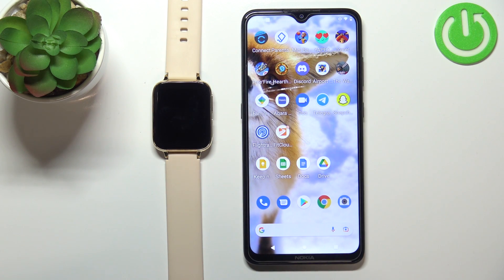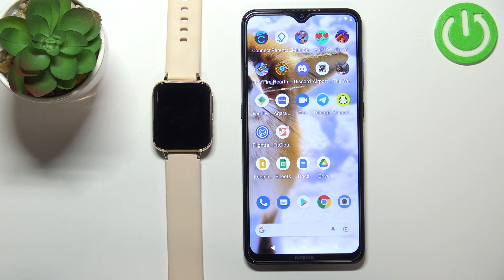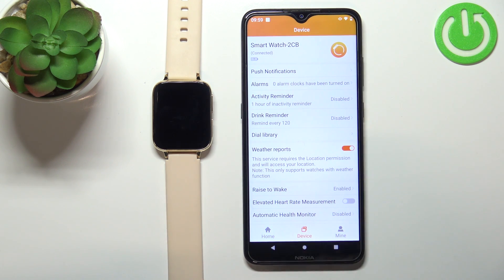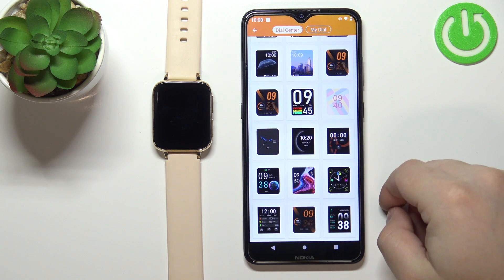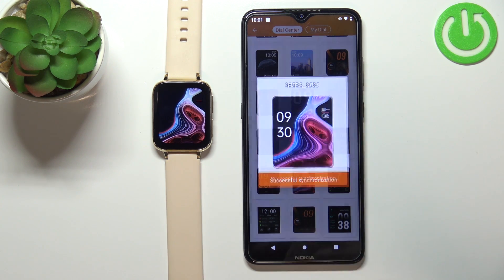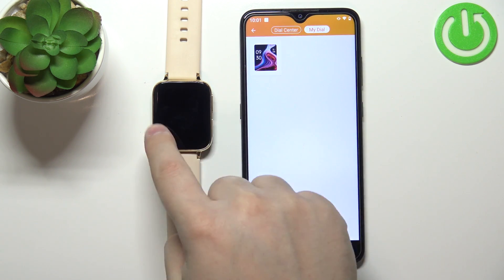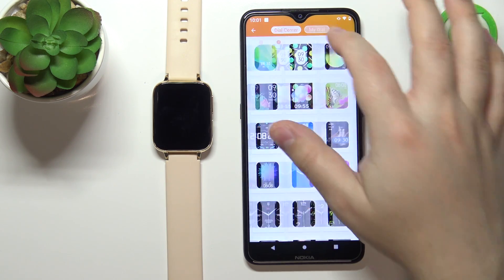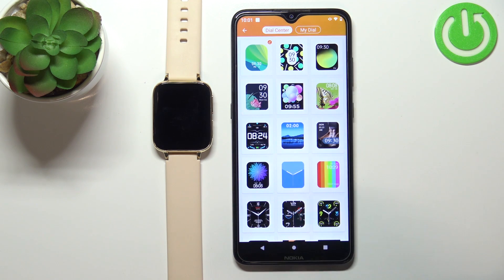How to Download Additional Watch Faces on DT NO.1 Smartwatch DT93 - FitCloud Mobile app Watch Faces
In this video, I will show you how to open the FitCloud app on your smartphone and connect with DT NO.1 Smartwatch DT93. You should see a list of all supported watch faces. Just tap on one of them and a custom watch face will be automatically installed on your DT NO.1 Smartwatch DT93. Make your DT NO.1 Smartwatch DT93 unique by using a special watch face.
How to install a customized watch face on DT NO.1 Smartwatch DT93? How to download additional watch faces on DT NO.1 Smartwatch DT93?